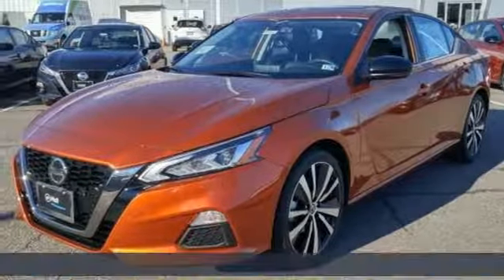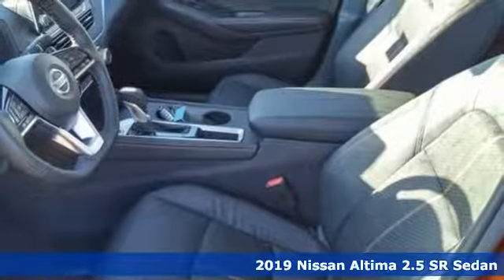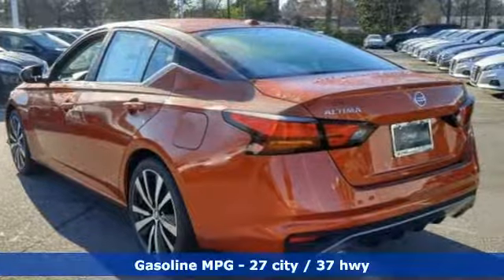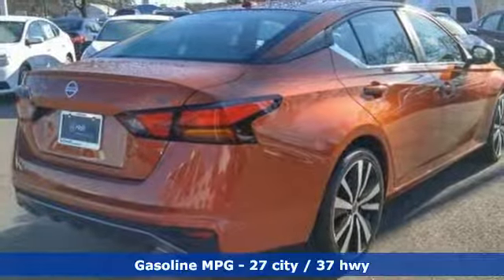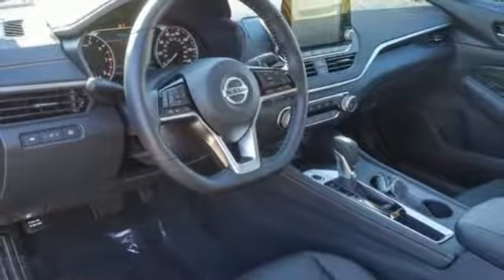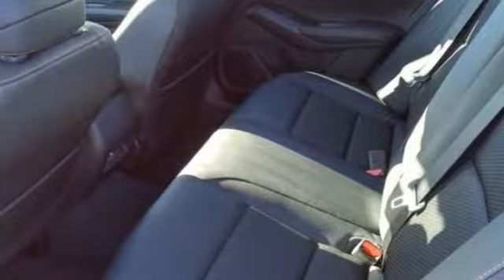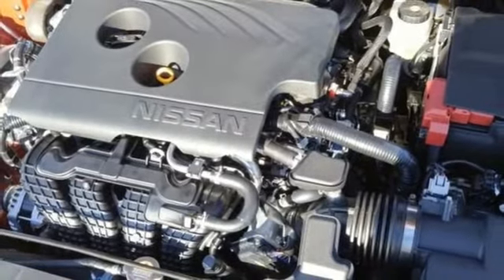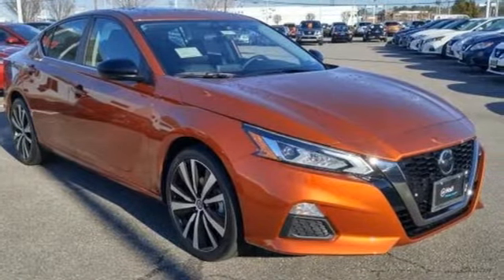New 2019 Nissan Altima Chesapeake VA Norfolk, VA #1509076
Year: 2019
Make: Nissan
Model: Altima
Trim: 2.5 SR
Engine: 2.5L 4-Cylinder
Transmission: CVT with Xtronic
Color: Orange
Interior: Sport
Stock #: 1509076
VIN: 1N4BL4CV6KC168361

Address:
3417 Western Branch Blvd